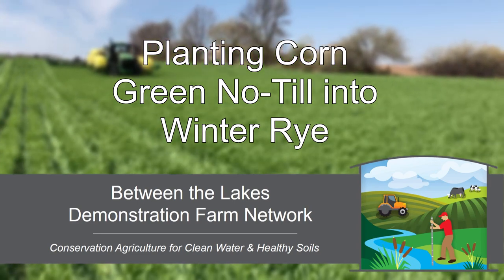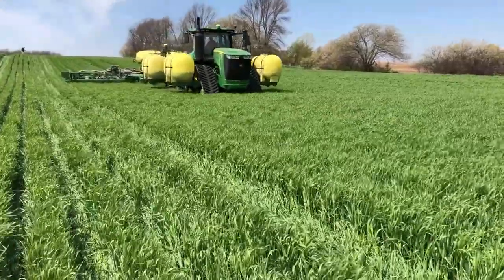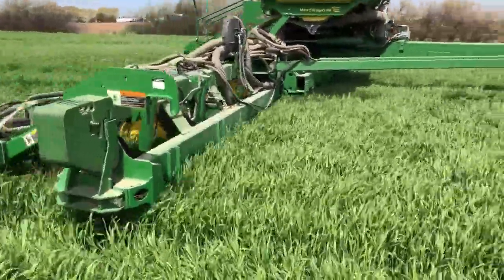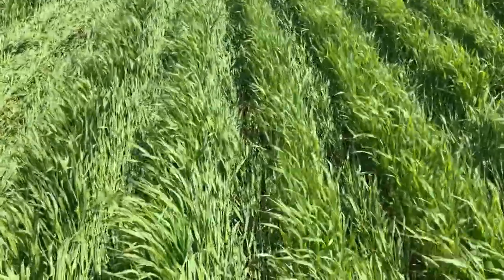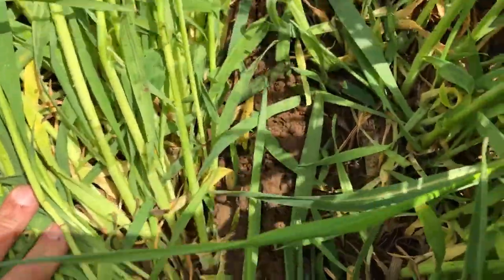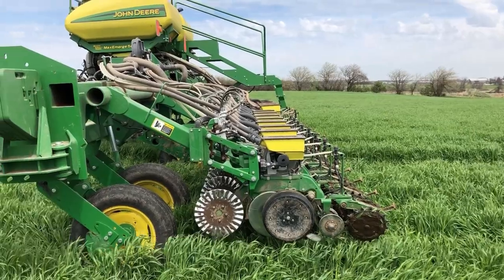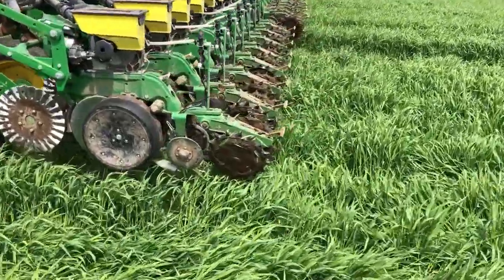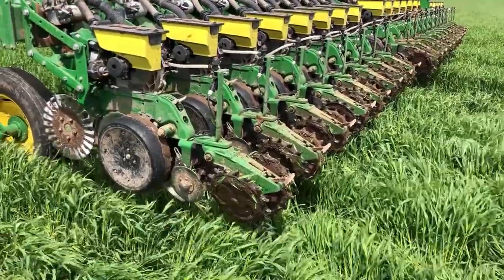Planting Corn Green No-Till into Winter Rye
Nick, of Dallmann East River Dairy LLC, recently planted corn using no-till into green winter rye. This combination of practices helps protect soil health by keeping living roots in the soil and eliminating tillage that can harm soil structure. Check out the video to hear about this practice and see the equipment Nick used.